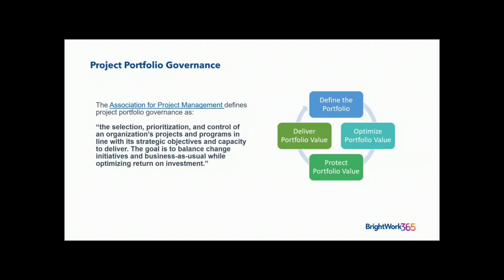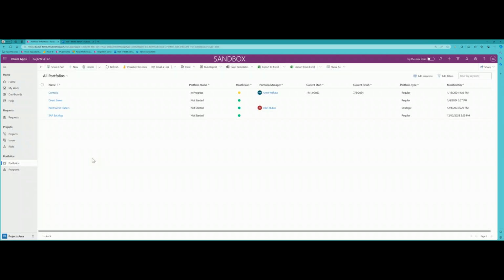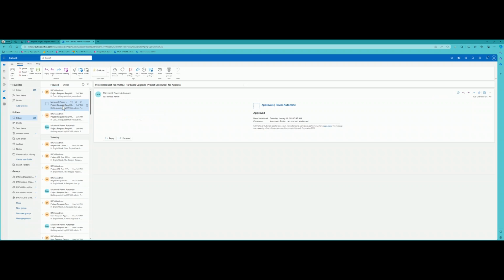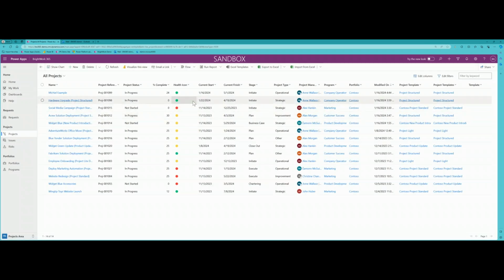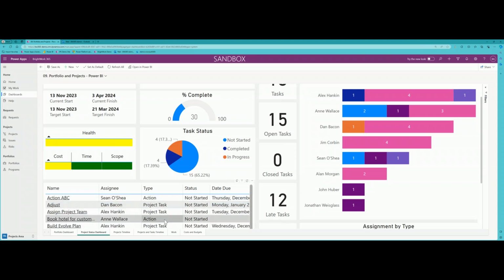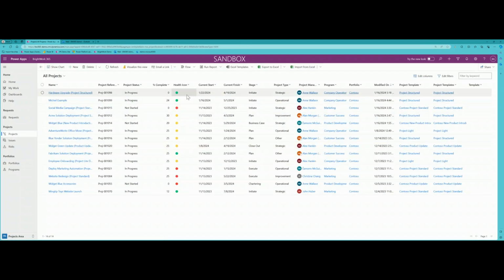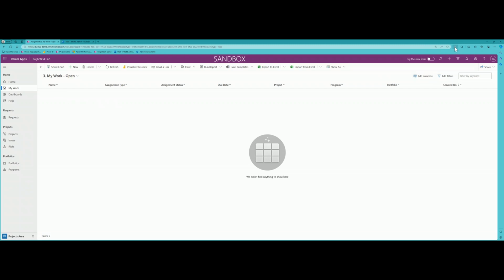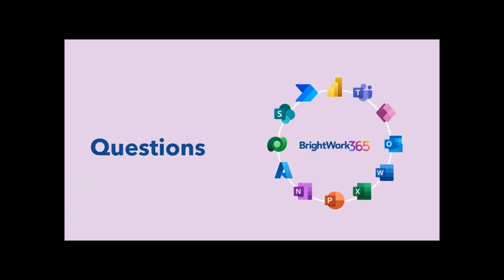Control Your Project Request Pipeline with Microsoft 365 - BrightWork 365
Watch this webinar to get insights into managing your project pipeline.
For all project managers and team leads looking for a simple, centralized solution to help them prioritize their project selection - here's your answer. BrightWork Customer Success VP - Scott Footlik takes you on a journey with BrightWork 365, a single hub solution built on the Microsoft 365 platform. In this demo, you will the BrightWork 365 tool in action leveraging multiple Microsoft apps that can enable Project Managers to select the right projects at the right time by setting up a fully automated project request management system. All of this, and more on project management is awaiting you in this video.